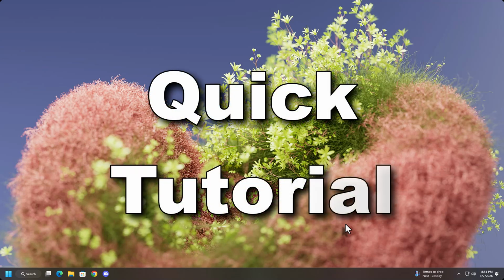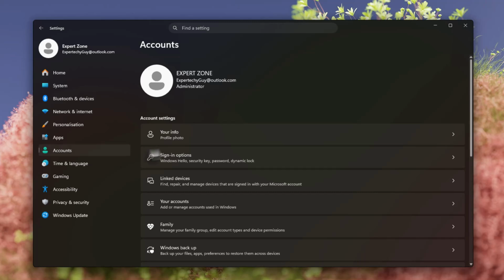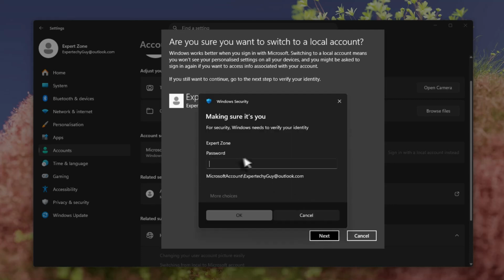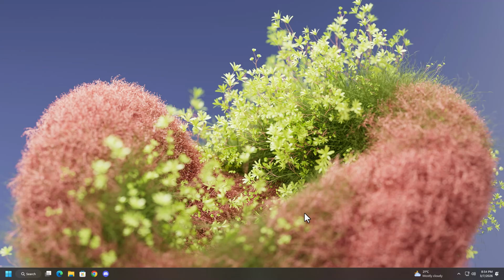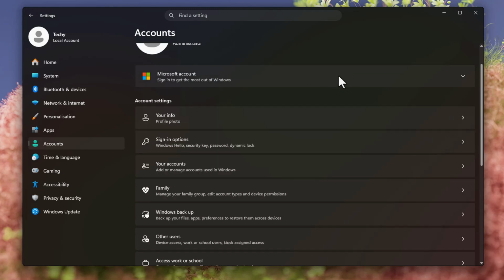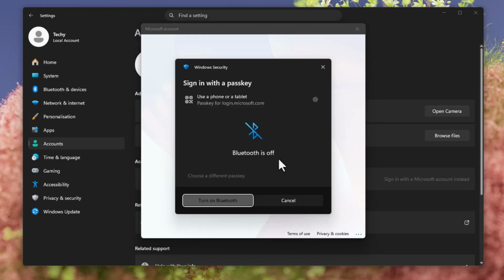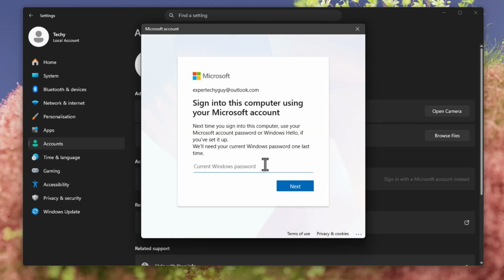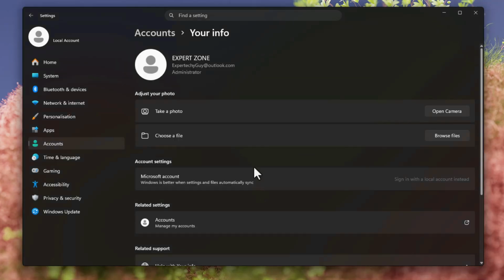How to Change Microsoft Account Email on Windows 11 (Switch to New Email)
Want to change the email linked to your Windows 11 PC? In this quick tutorial, I’ll show you the easiest way to switch your Microsoft account to a new email.

Many beginners get confused when they try to change their Windows login email because Windows doesn’t provide a direct “change email” button. The correct method is to first switch your Microsoft account to a local account, then sign in again using a different email.

In this guide you will learn:

• How to remove a Microsoft account from Windows 11
• How to switch to a local account safely
• How to sign in again with a different Microsoft account
• How to set a Windows PIN after changing the account

This method works on all Windows 11 versions and is completely safe if you follow the steps.

If you’re trying to change your Windows login email, replace an old account, or sign in with a different Microsoft account, this video will help you do it in just a few minutes.